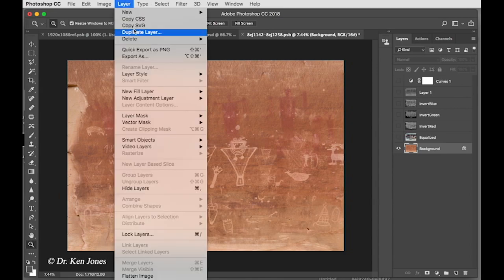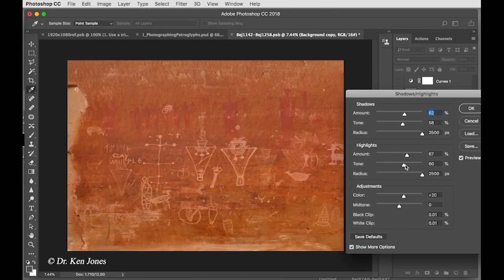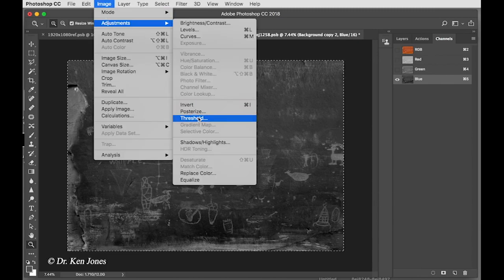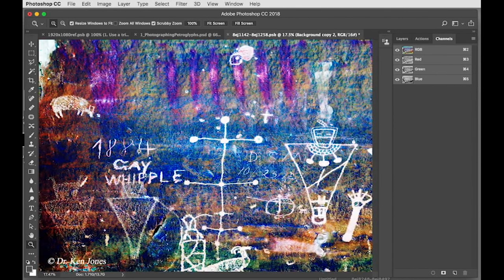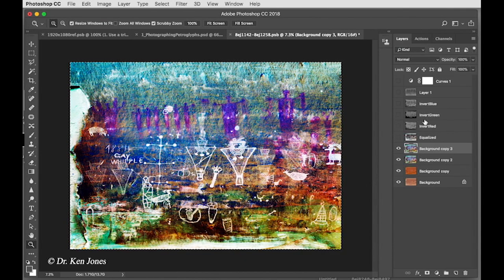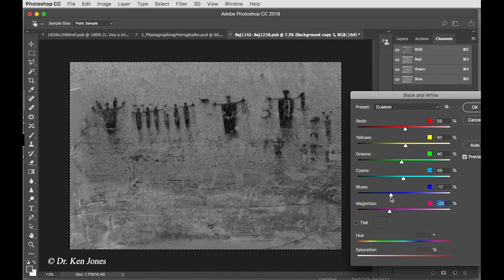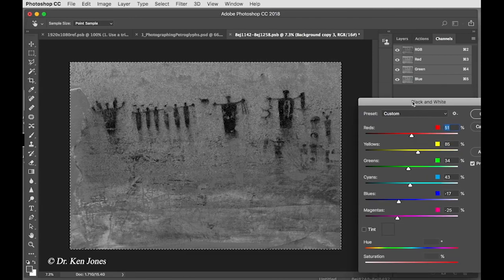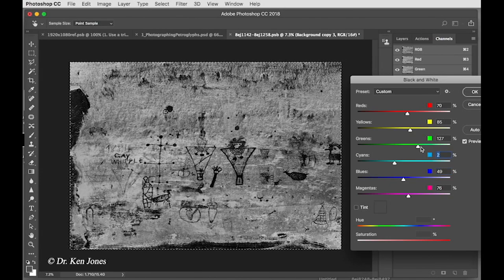Petroglyph Enhancement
Photoshop method for enhancing rock art or petroglyphs